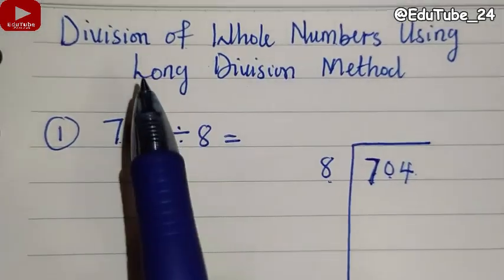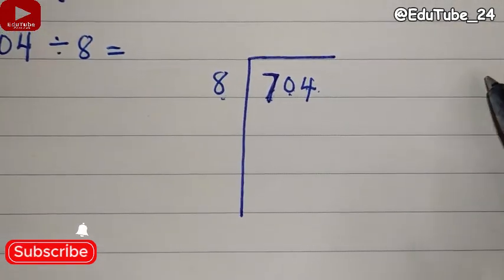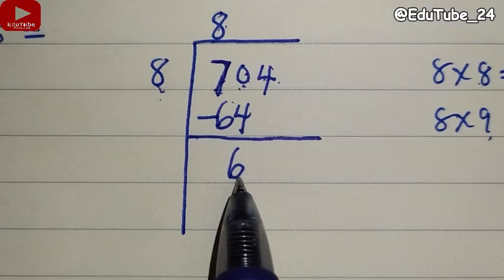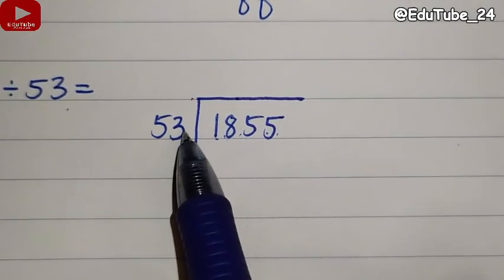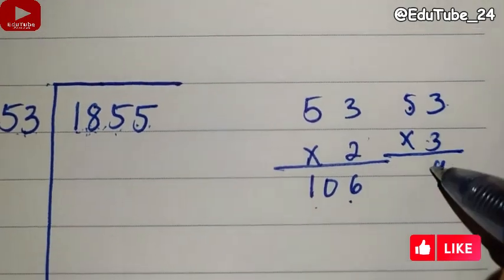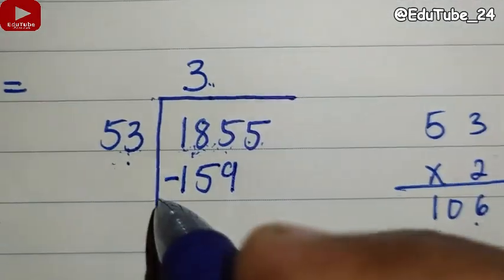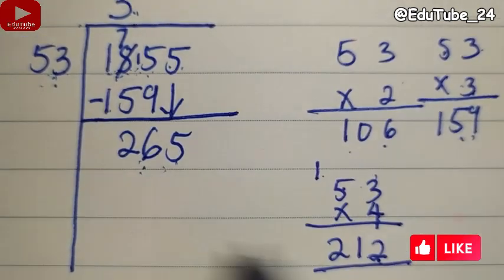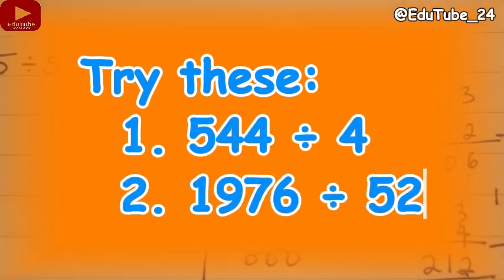Master Long Division | Step-by-Step Guide for Dividing Whole Numbers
Master the long division method for dividing whole numbers with this comprehensive tutorial! Learn how to set up the problem, divide, multiply, subtract, and bring down digits. Great for students, parents, and anyone looking to strengthen their math skills.